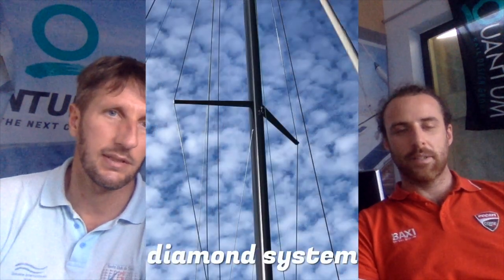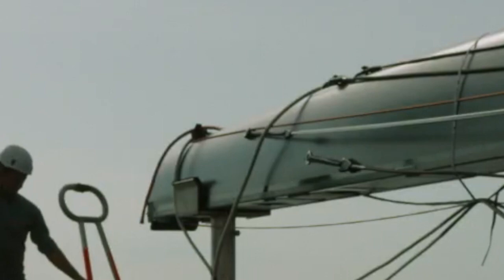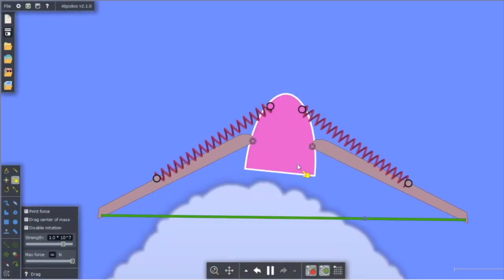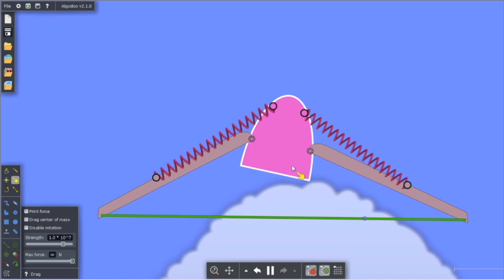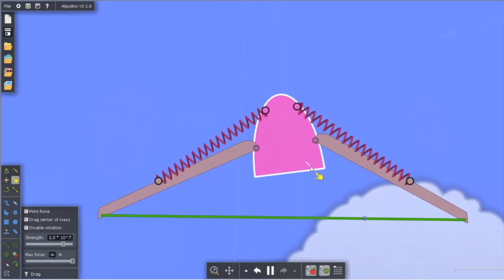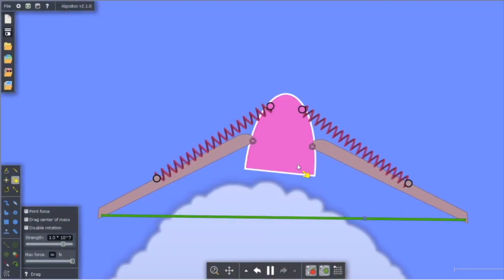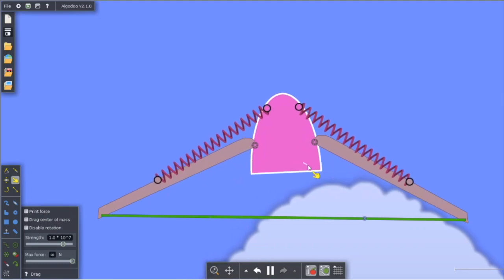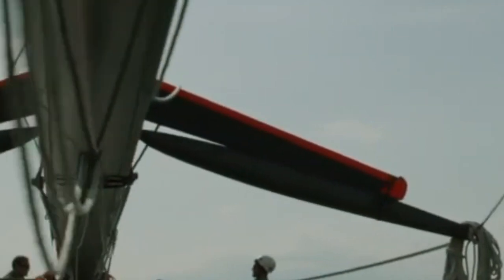E60 - Articulated spreaders for the AC75s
In ENGLISH - Finally, thanks to the brand new web series made by Luna Rossa Prada Pirelli, it is (quite) clear how the problem of placing spreaders on a rotating mast, featuring shroud bases fixed on deck, and with full control of the tension during rotation, has been solved. Ingenious! With Pietro Pinucci and his simulations.